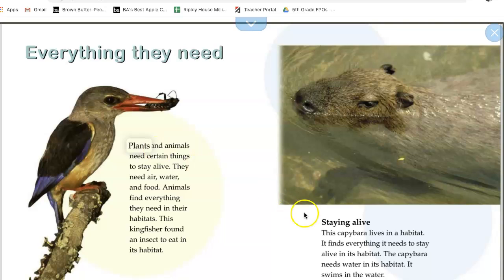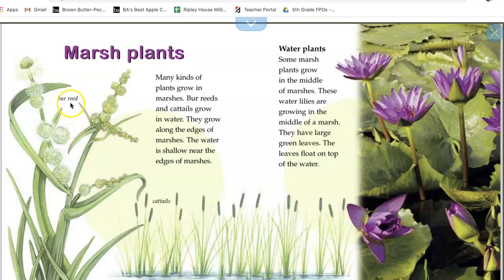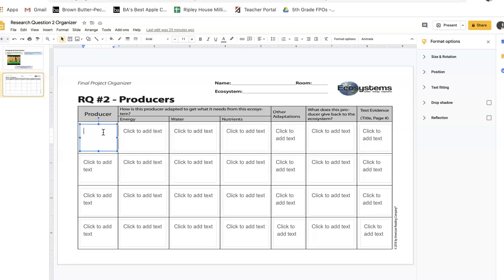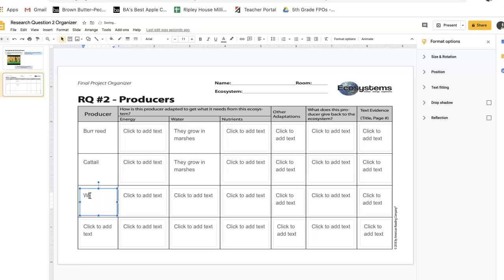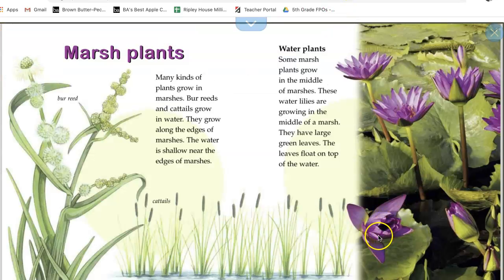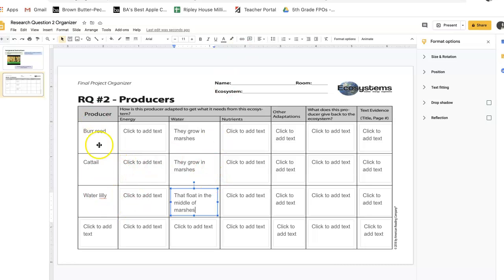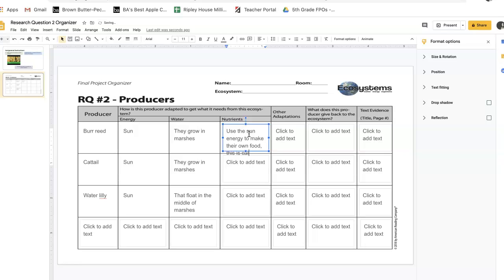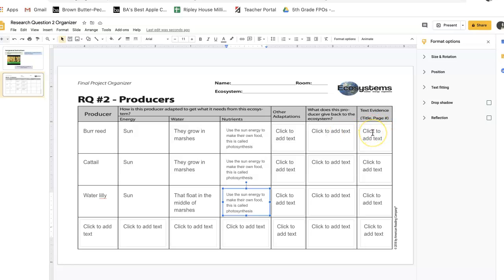Unit 2 Ecosystems: Research Question 2